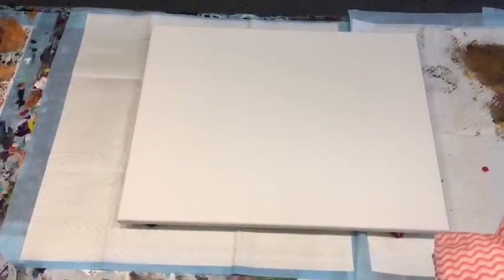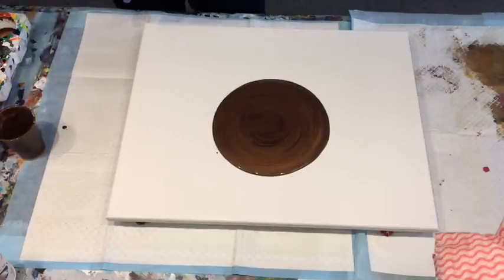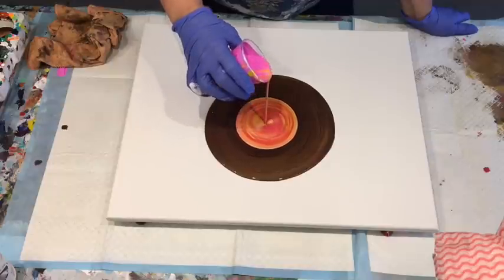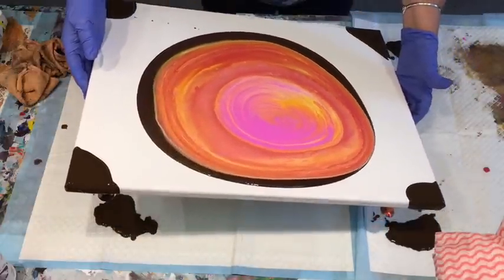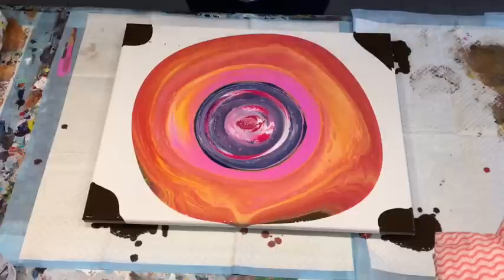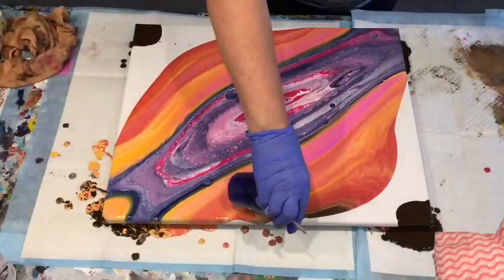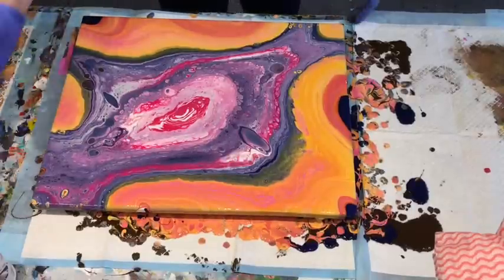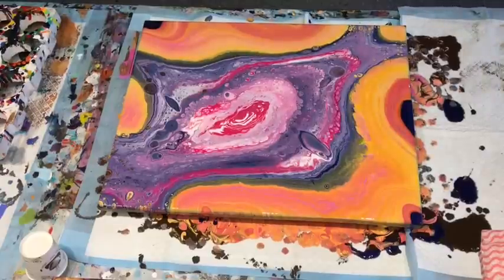Amazing mighty cup pour on canvas/see how many creatures you can find 🤩